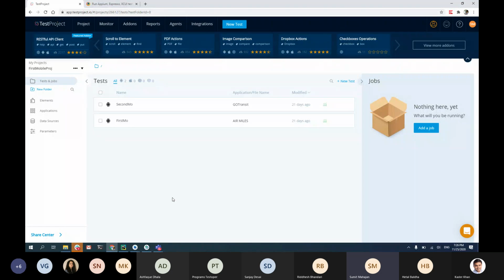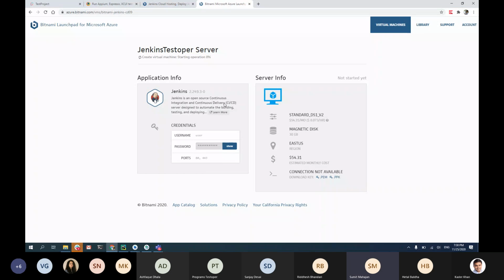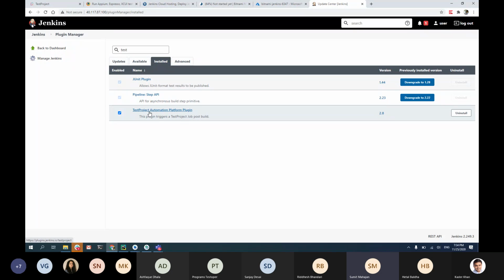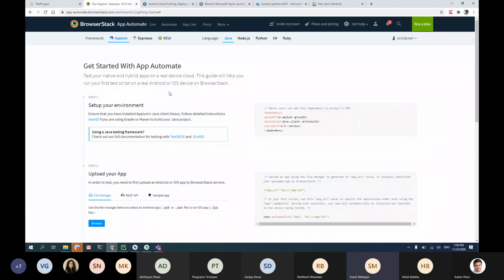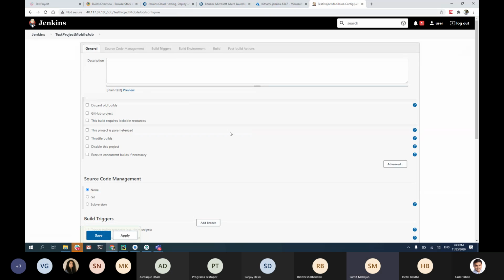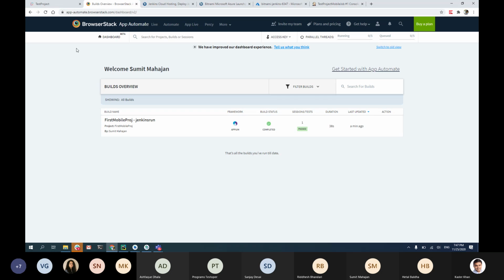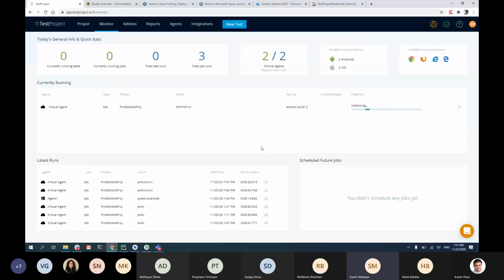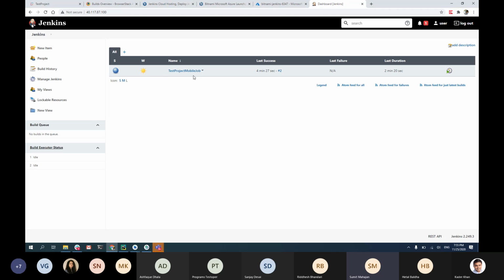Codeathon Test Automation(TestProject for Mobile Testing) Session 22